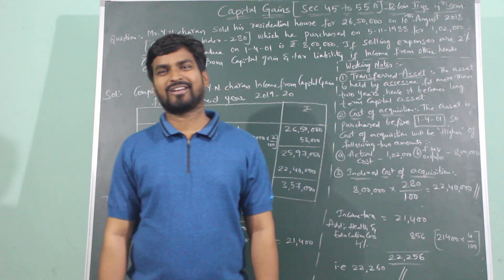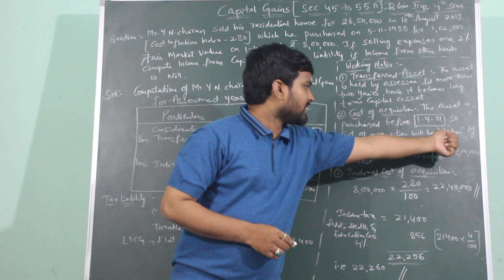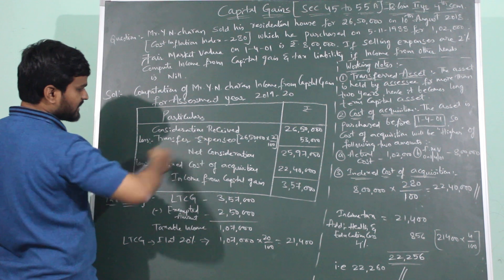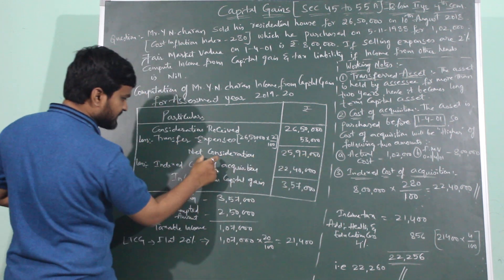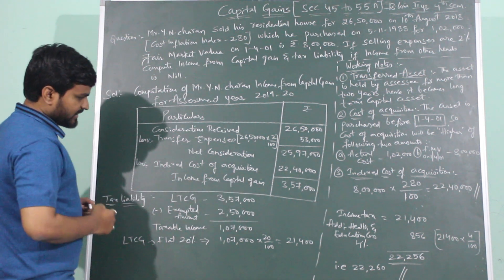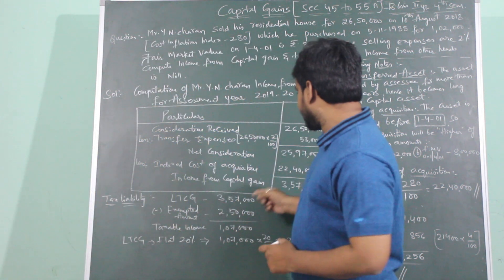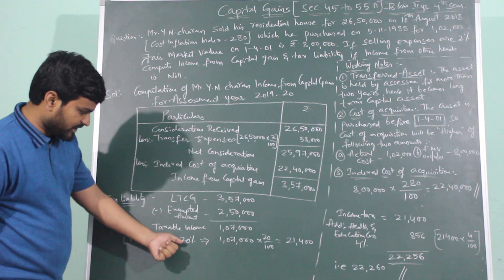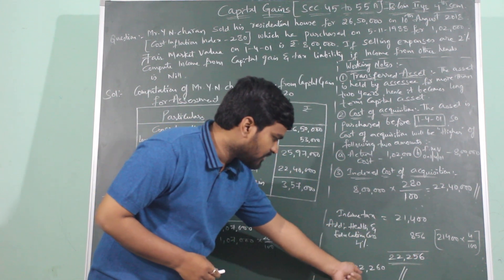Capital Gains Problem # 2